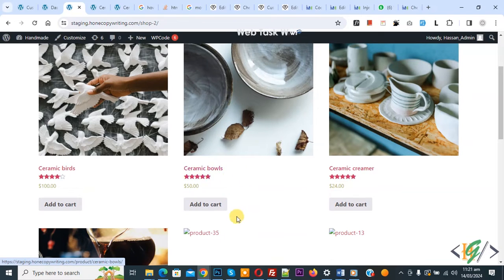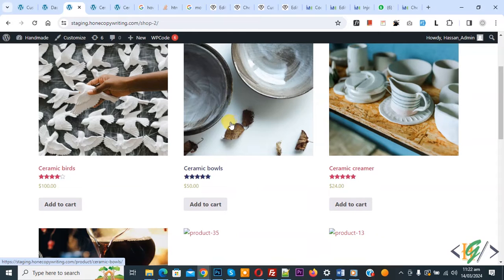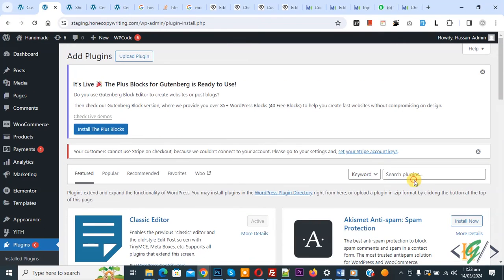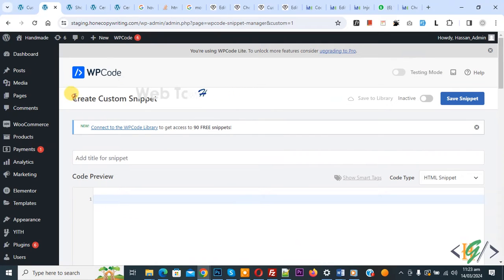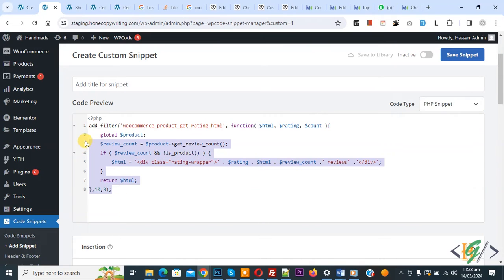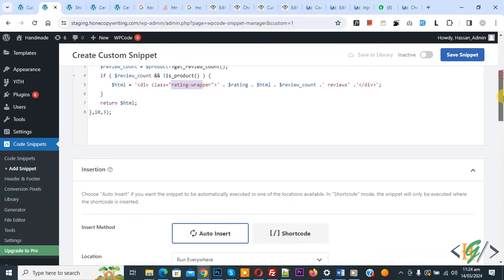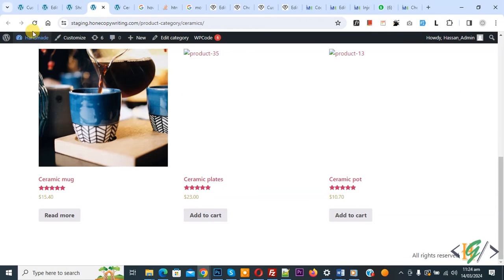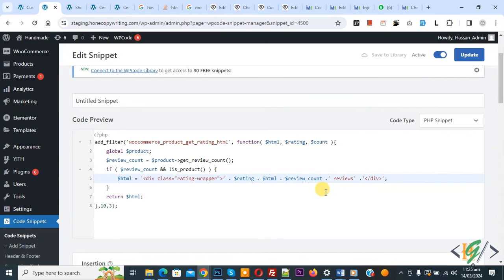How to Show Average Reviews Rating Numbers with Review Count in WooCommerce Archive Page WordPress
In this woocommerce tutorial for beginners you will learn how to display / add product average rating reviews as number with total review count using custom php snippet in woocommerce archives pages e.g shop or category / categories in wordpress website. So after adding code you will see average rating number of total reviews below product title.